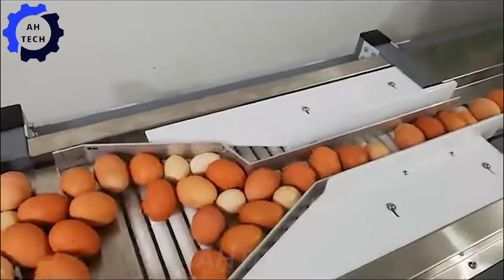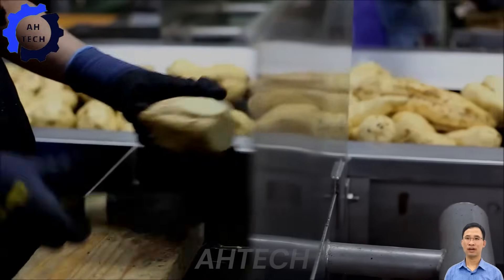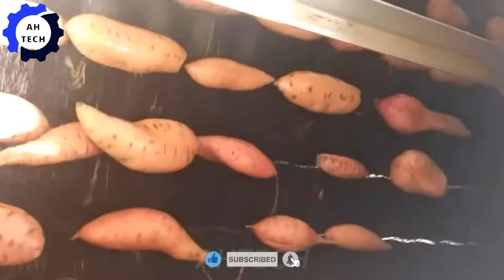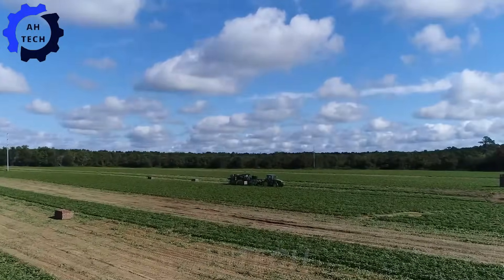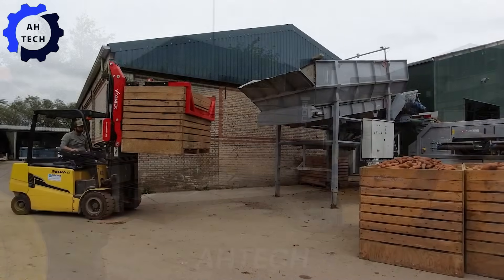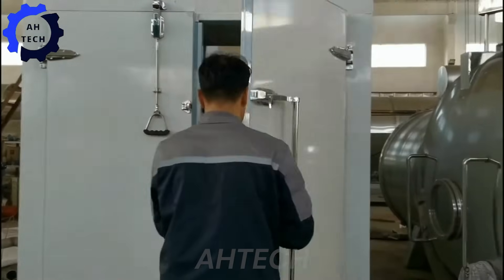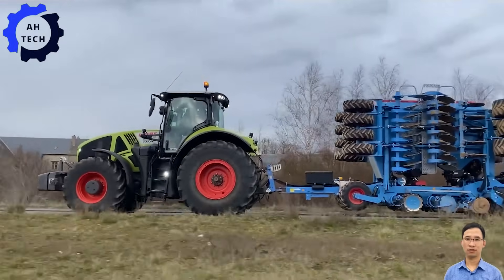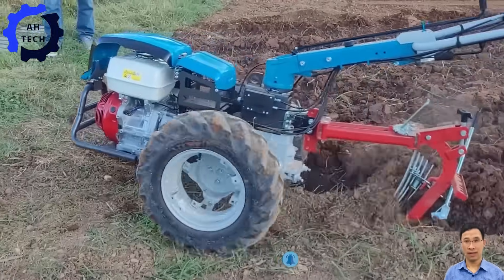50 Most Satisfying Agriculture Technology ► 26 | Harvest and Processing Fascinating Sweet Potatoes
50 Most Satisfying Agriculture Technology ► 26 | Harvest and Processing Fascinating Sweet Potatoes
Hello agriculture technology enthusiasts! Welcome to AhTech! Today, let's explore the fascinating process of harvesting and processing sweet potatoes in Japan. Equipped with modern agriculture technology machinery, farmers easily move through the rows, harvesting potatoes efficiently. After harvesting, these sweet potatoes undergo a meticulous journey through an advanced washing system. Here, advanced agriculture technology plays an important role, gently cleaning the potatoes of any impurities and meticulously preparing them for further processing. Witness the precise sorting and careful processing of the harvested sweet potatoes, which is the basis for the famous Kirishima Sake shochu. Join us to explore the combination of tradition and innovation in agriculture technology.

00:00 Intro
00:14 Sweet Potato Harvest
02:25 Automatic Sweet Potato Packing Line
05:34 Peach Picker Robot
07:21 Burning Wheat
08:50 Japanese Plow

AhTech